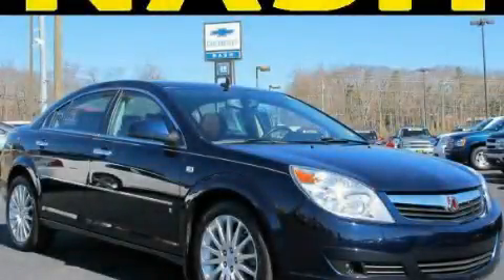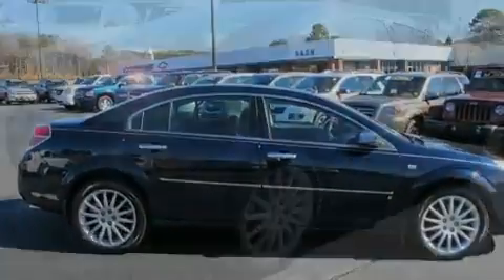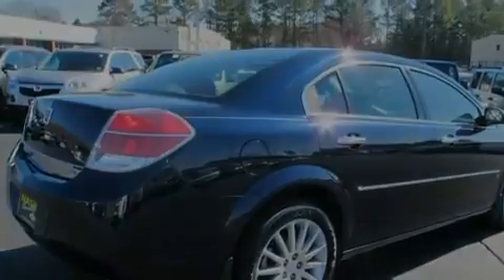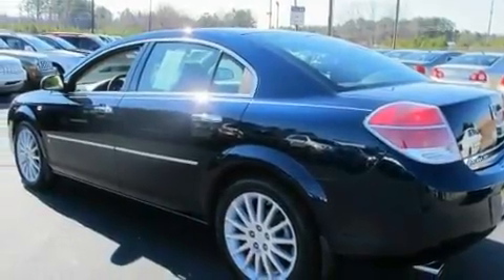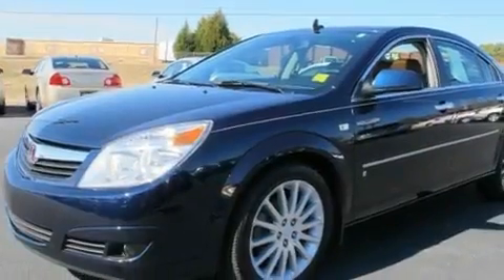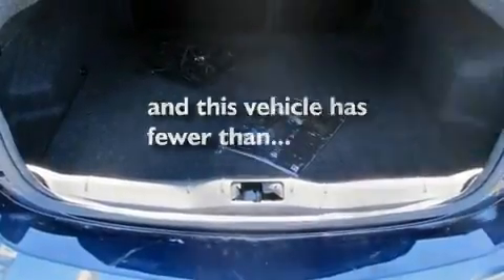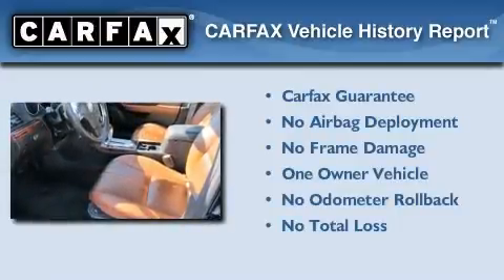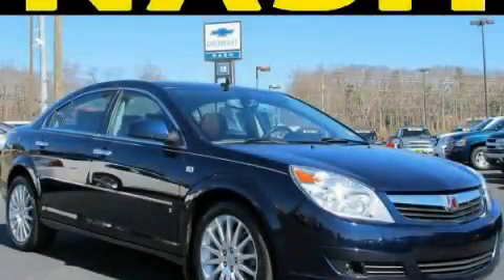2007 Saturn Aura Lawerenceville GA 30045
Year : 2007
 Make : Saturn
 Model : Aura
 Engine : Gas V6 3.6L/
 Trans . : Automatic
 Exterior : Midnight Blue
 Miles : 30,833
 Interior : BROWN

 http://
 630 Scenic Highway
 Lawerenceville , GA 30045
 Pre-Owned 2007 Saturn Aura Lawerenceville GA